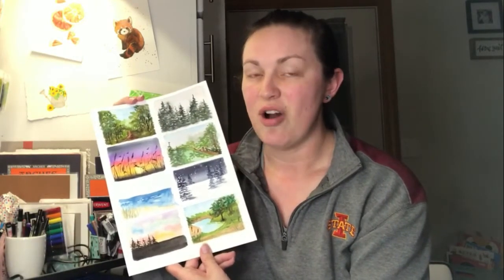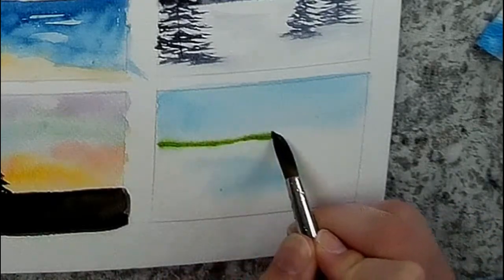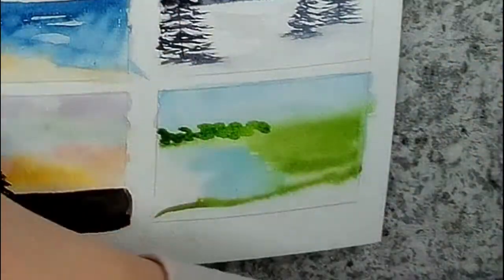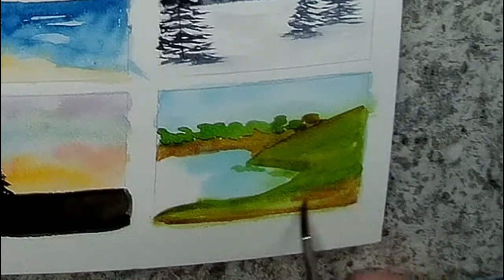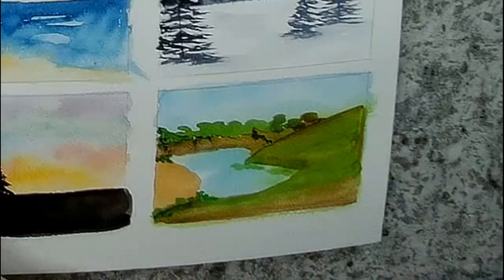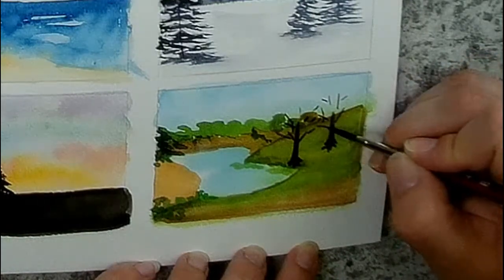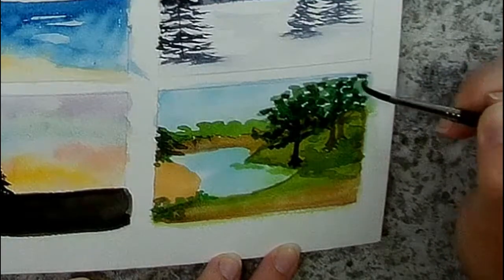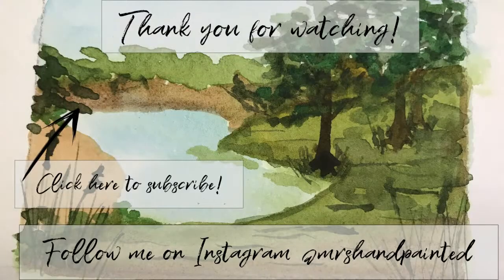Mini Landscape Watercolor Tutorial Seriues 8 of 8 Pond Scene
This tutorial is one of eight in my series of mini watercolor landscape tutorials. You can find the other 7 tutorials

Supplies used in each:

Legion Stonehenge cold pressed paper size 9x12” block or you can use the mini pads measuring 2.5” x 3.75”. I have drawn out 8 rectangles in this size on my large sheet and you can paint all eight on this one sheet. If you want to use the same paper I am in the tutorial, you can purchase the mini pads and blocks I’m not sponsored or doing an ad for this site, I just purchase most of my art supplies from this site as I like their prices and fast shipping times!

Daniel Smith Watercolors – Various colors used in each landscape. Find what colors I have in my full palette

Princeton Velvetouch series brushes. I mostly use a round 1, 4 and 10 and a ¼” dagger striper for all of these paintings in the series.